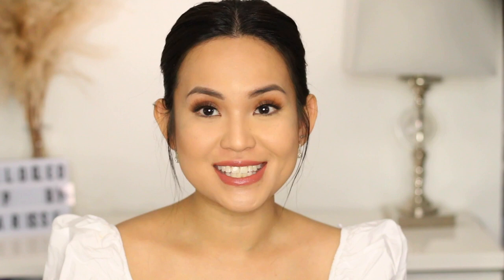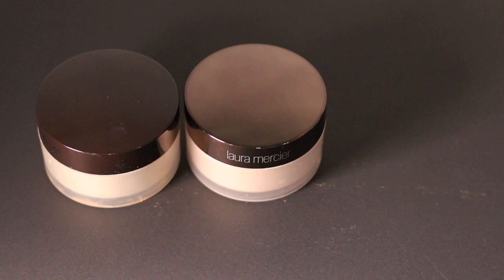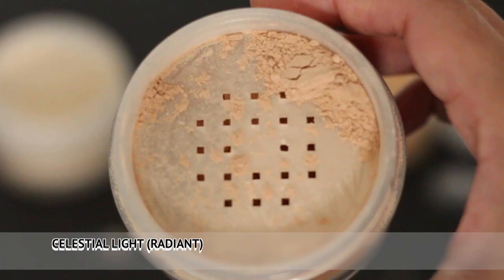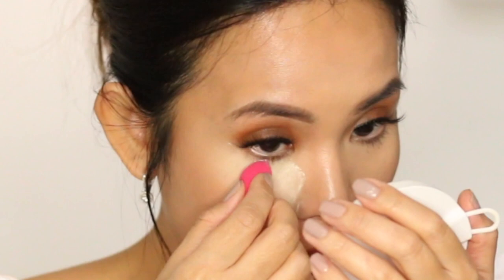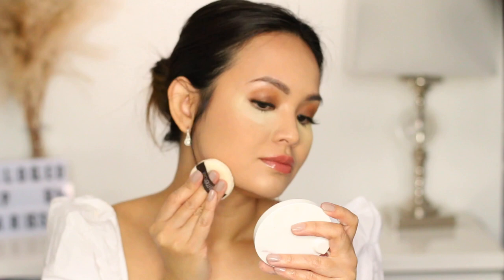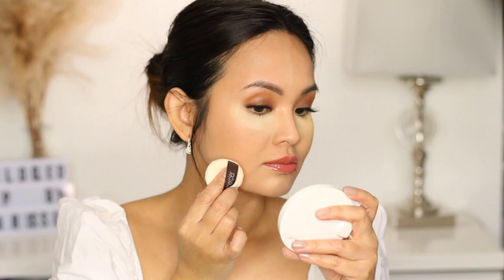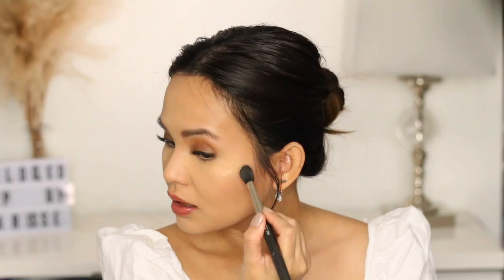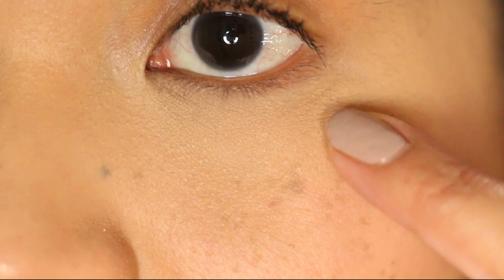REVIEWING ALL LAURA MERCIER POWDERS| TRANSLUCENT, HONEY & UNDER EYE BRIGHTENING POWDER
Laura mercier setting powder translucent vs honey

If there’s one product that received so much hype in the makeup world it’s the Laura Mercier powder!

It’s a product that I have been carrying in my kit for years and I’ve tried other translucent powder and I just go back to this because I know that it’s versatile and I just know it would work.

On this video I did a review on each of them and I also did a try on so you can see how it performs on my face and hopefully I can help and guide you on what powder to buy.

Video Shortcuts:
00:00 INTRO
01:39 SWATCHES
01:42 LAURA MERCIER TRANSLUCENT MATTE SETTING POWDER SWATCH
02:11 LAURA MERCIER HONEY  MATTE SETTING POWDER  SWATCH
02:34 LAURA MERCIER CELESTIAL LIGHT -RADIANT FINISH SWATCH
02:50 LAURA MERCIER UNDER EYE BRIGHTENING POWDER SWATCH
03:29 TRY ON
05:20 SIDE BY SIDE COMPARISON BETWEEN TRANSLUCENT AND HONEY UNDER THE EYES
06:09 SIDE BY SIDE COMPARISON BETWEEN TRANSLUCENT AND HONEY ON THE FACE
07:33 LAURA MERCIER CELESTIAL LIGHT -RADIANT FINISH SWATCH ON FACE
08:40 LAURA MERCIER UNDER EYE BRIGHTENING POWDER SWATCH UNDER THE EYES